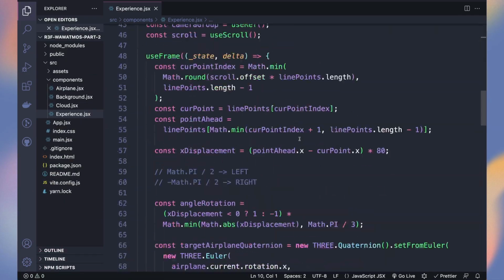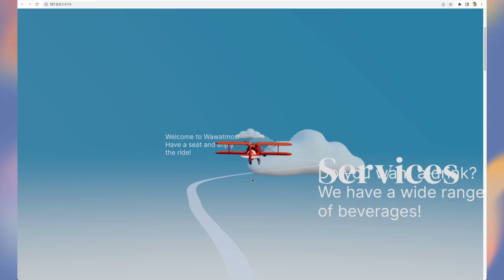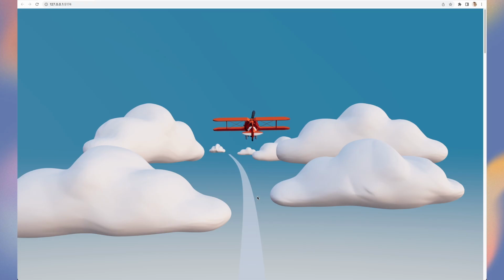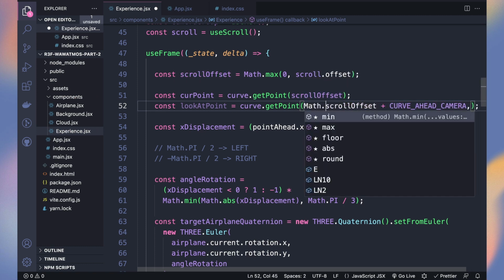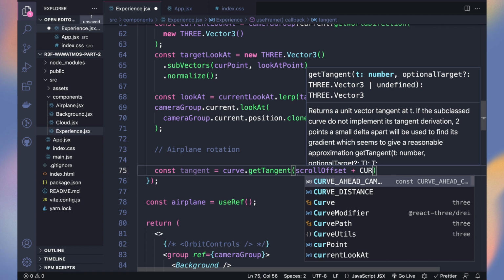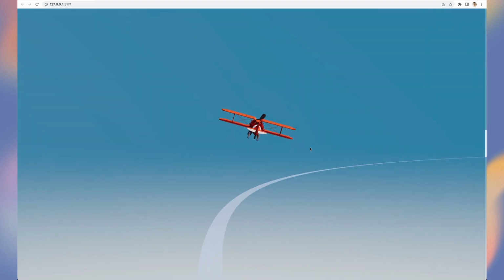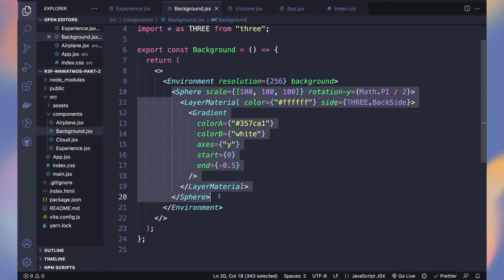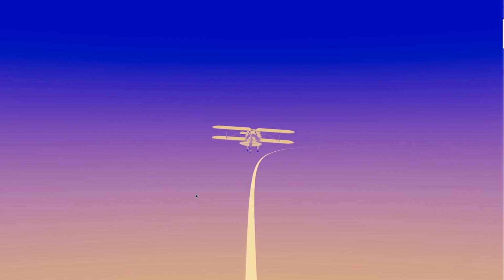Recreating Atmos 3D Website with React Three Fiber: Part 2 - Environment Map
Let's try to reproduce the Atmos website using threejs and React Three Fiber.
In this second part, we will:
- Add set the lighting effects with the Environment component from Drei (cubeMap/envMap)
- Fix our curve scroll / rotation
- Add 2D text in our 3D scene

At this point, we finished the setup phase of this project. It starts looking good and all the things we will do in the next part will make it look incredible!

Three.js Journey.

00:00 - Intro
00:26 - Adding text to the scene
01:33 - Minor adjustments
01:55 - Better curve, scroll & rotation
05:33 - Scene lighting envMap
07:18 - Part 2 progression
07:40 - Coming next